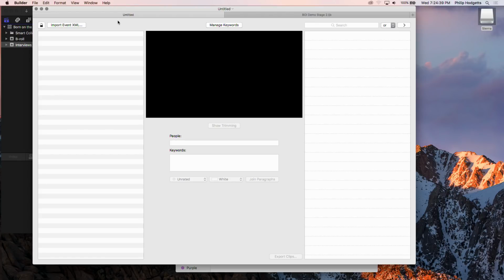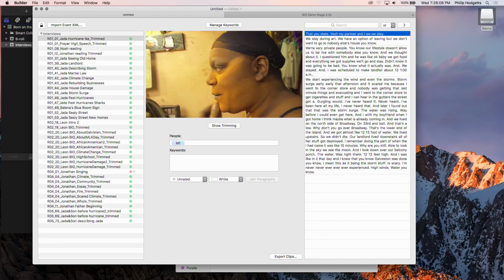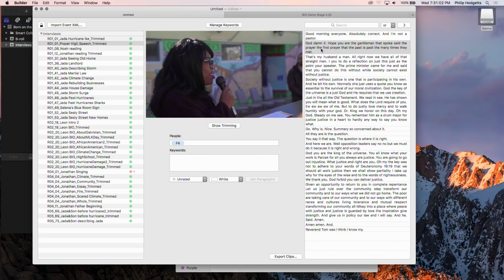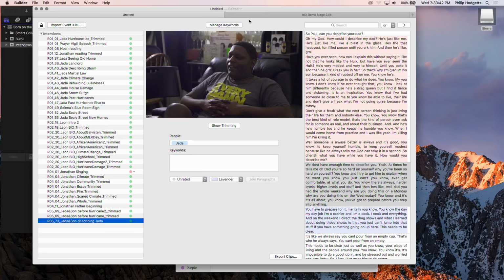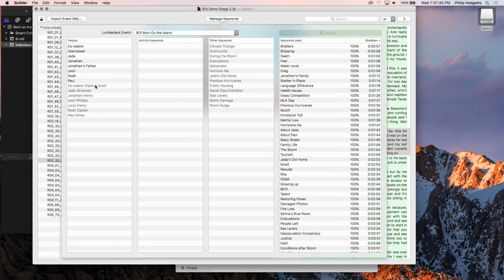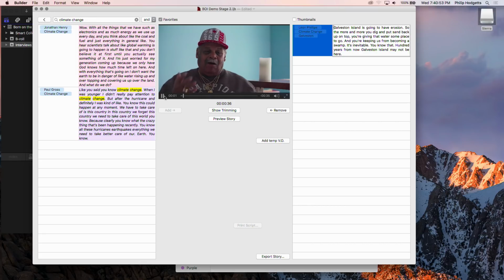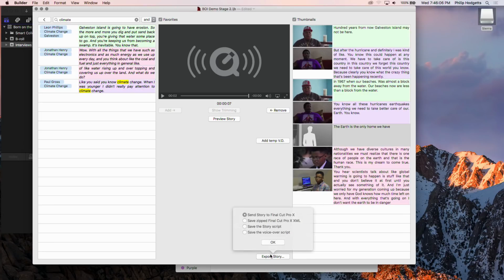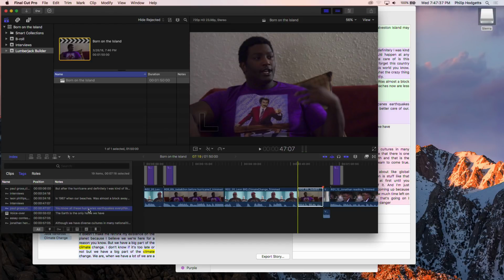Lumberjack Builder - Philip Hodgetts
Lumberjack Builder, is a brand new, text-driven NLE, because existing NLEs are not good at working with transcription. Instead of creating scripts from transcripts in a text editor, with a painful manual conform required, Builder works directly with your clips to edit video and audio with the text. In both metadata creation and story building, while you work with text, you are building your story edit. Once complete, the story edit goes direct to FCP X for editors to work their magic on, with no conform required.